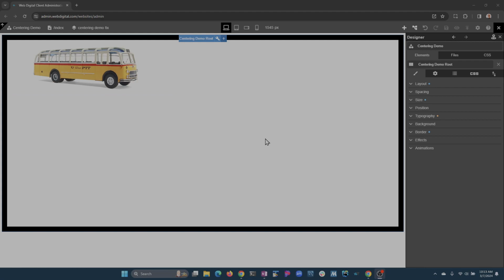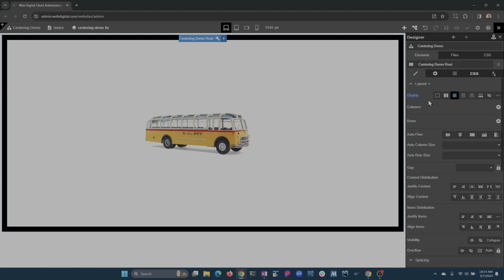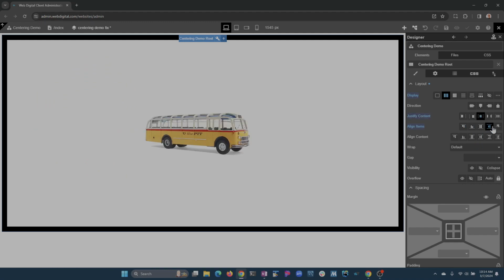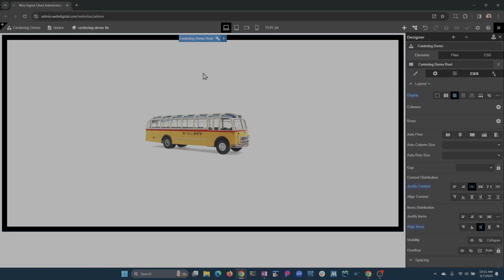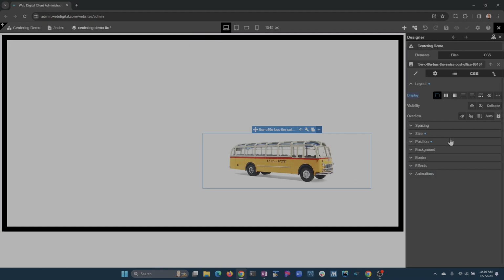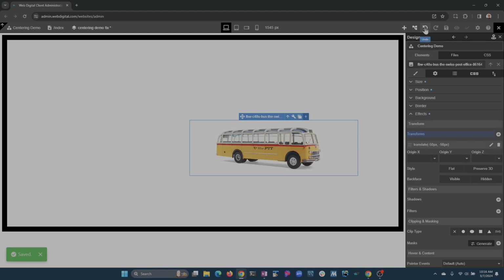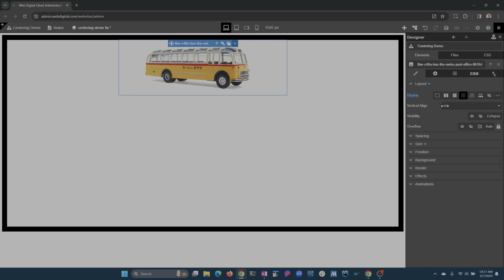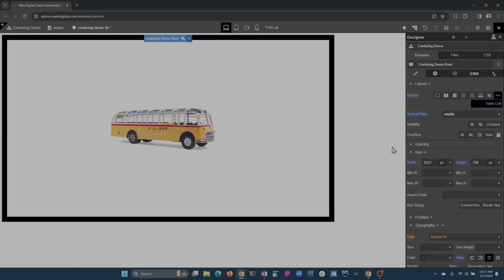WebDigital Centering Elements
In this video we talk about the 5 ways of centering elements with CSS: auto margins, flex, grid, position and text/vertical align.